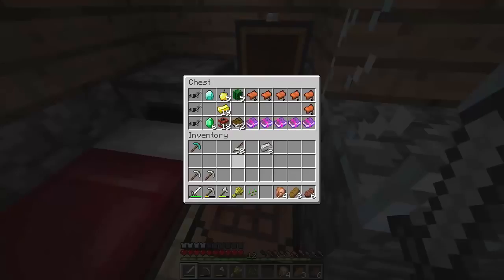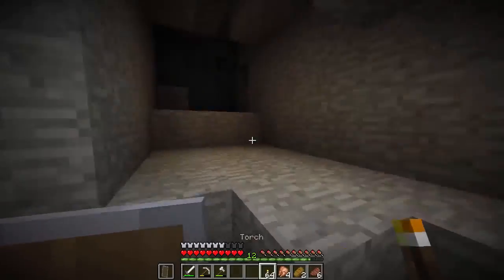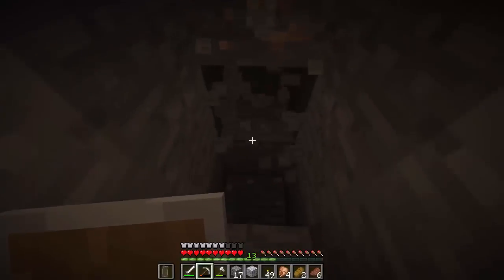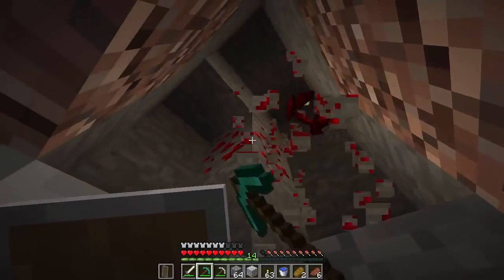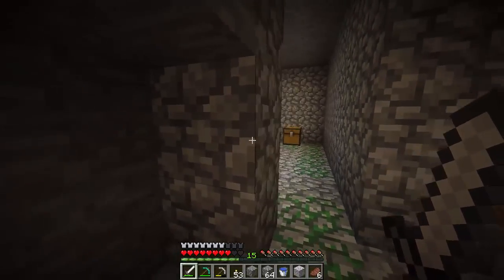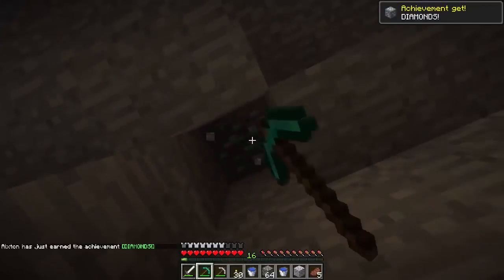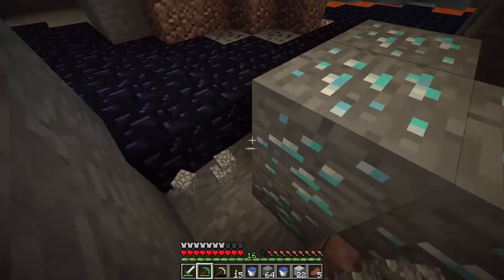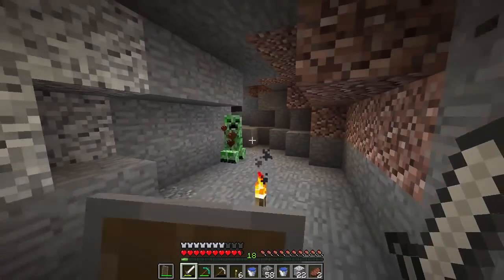Mining & Finding a Spawner Minecraft Survival Let's Play Episode 2 OkSec67rqQk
Author: Alston